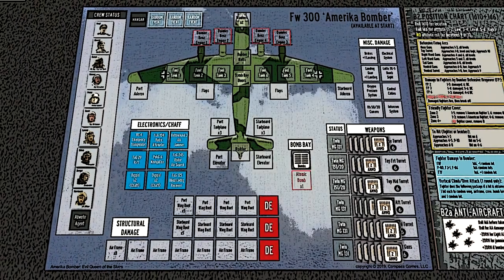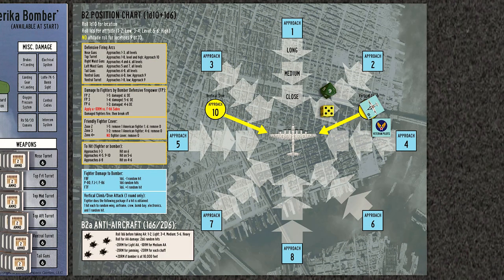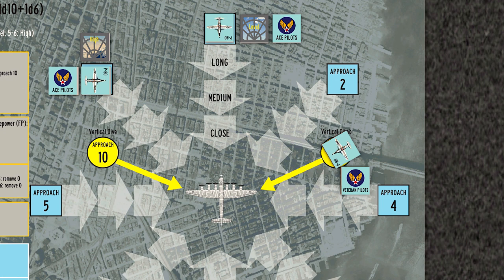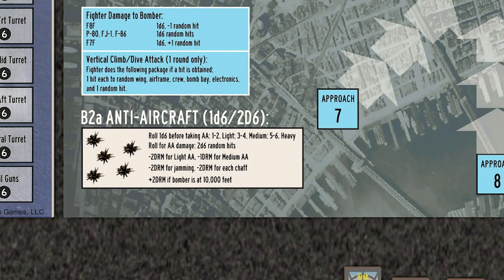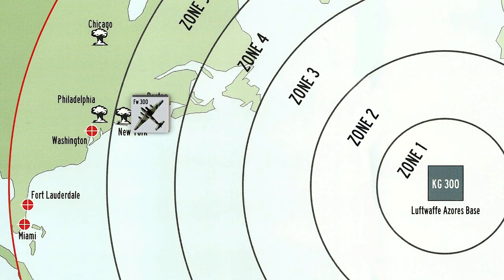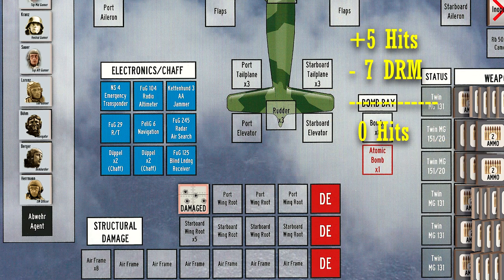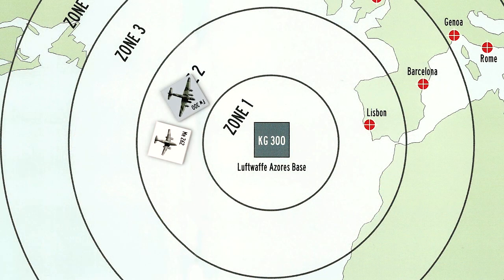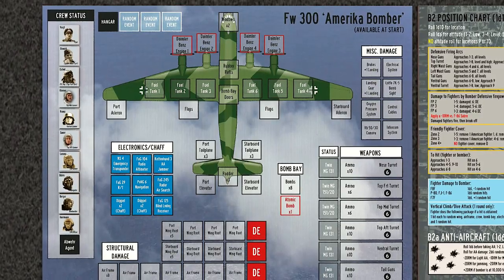Amerika Bomber: Evil Queen of the Skies - Mission 2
The second mission of Amerika Bomber: Evil Queen of the Skies, published by Compass Games . "Atlantic Pride" encounters ace American pilots over New York for the first time.